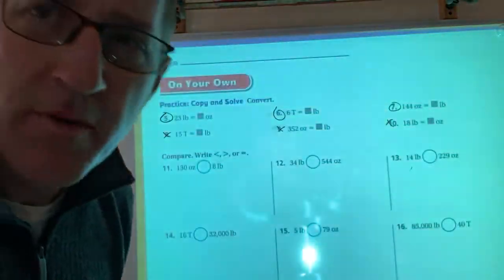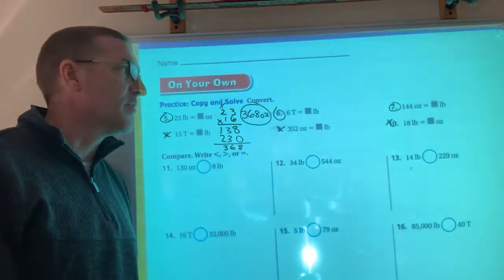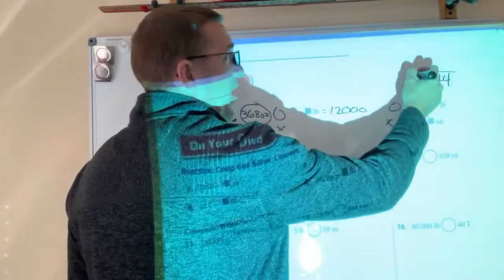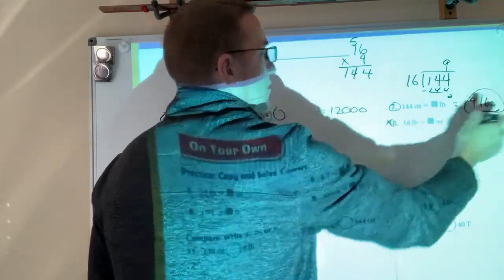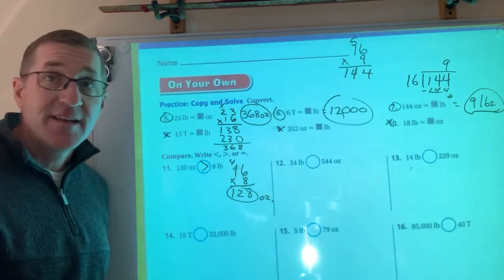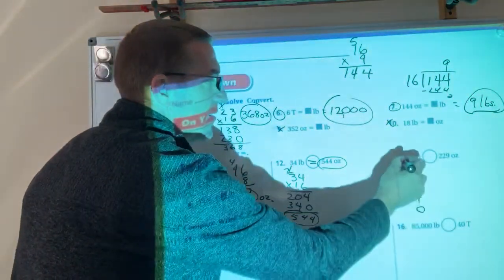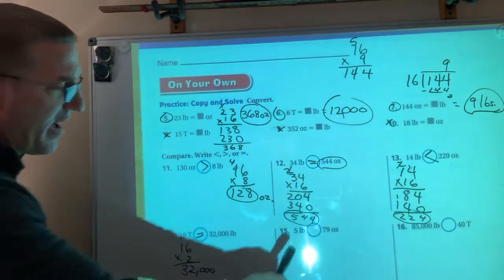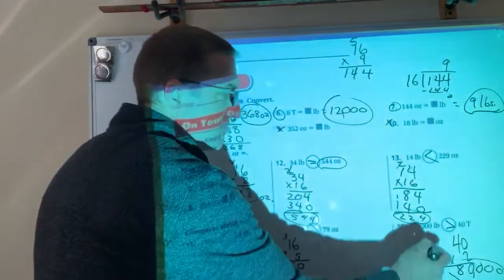10.3 Video 3